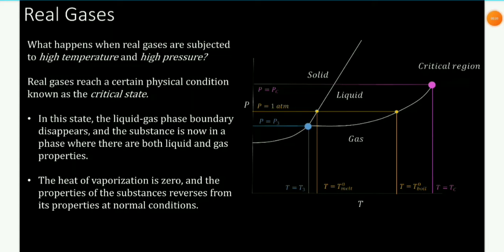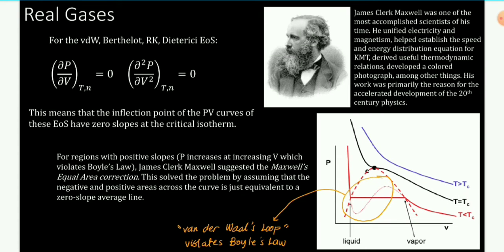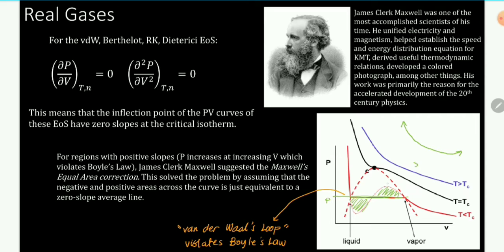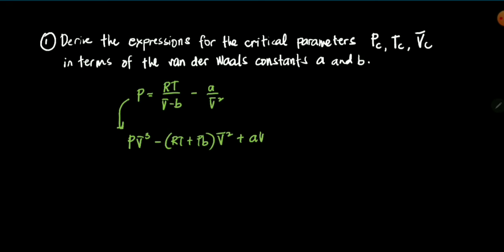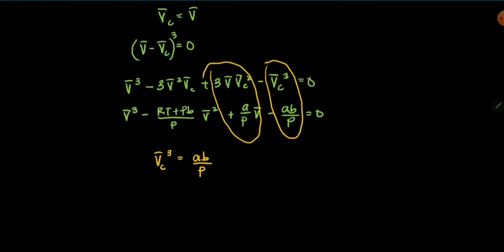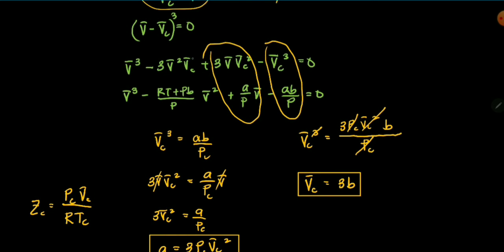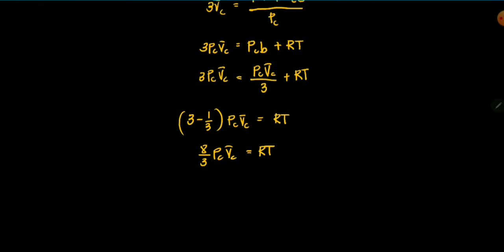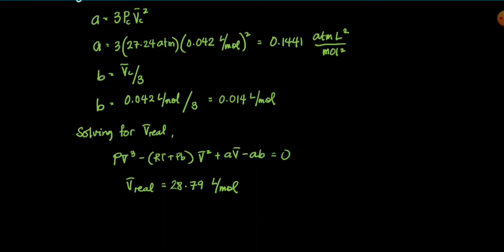The Critical State - Deriving Gas Constants from Critical Parameters